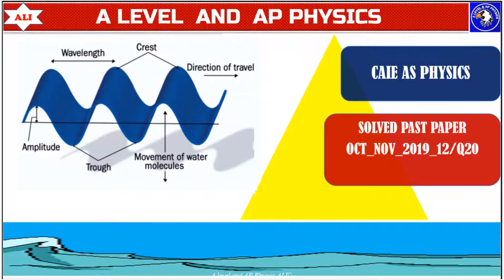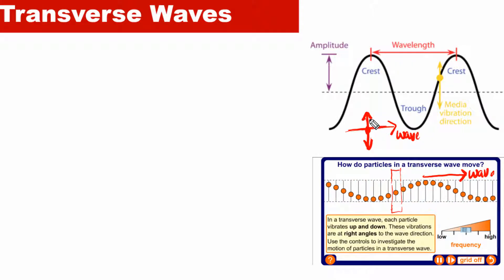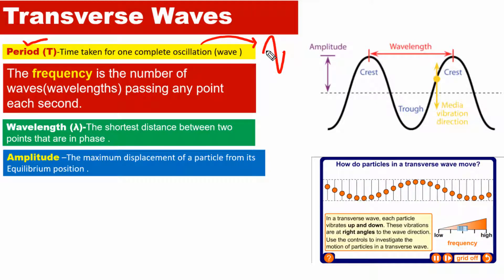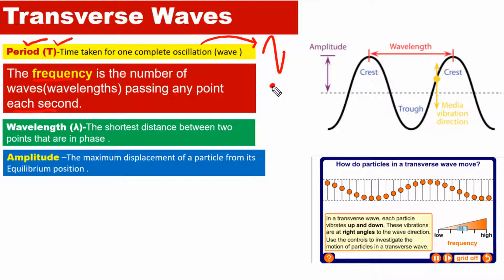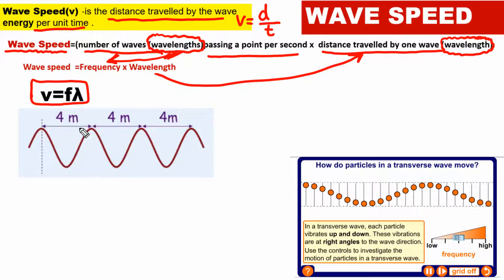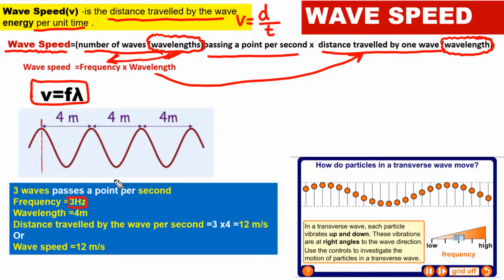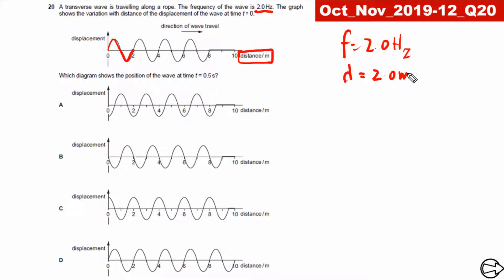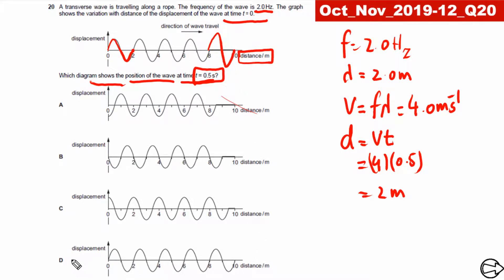CIE A Level Physics Paper 12 Solution -9702 October November 2019 Paper 12 Q20-Properties of Waves .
In this lesson , you will learn about time period , frequency , wavelength , amplitude and wave speed in detail and with examples . After learning these basic definitions , you will use these concepts to answer past paper question from October-November 2019 .